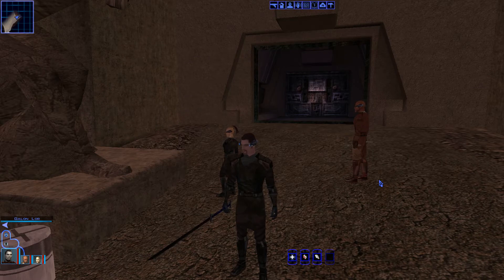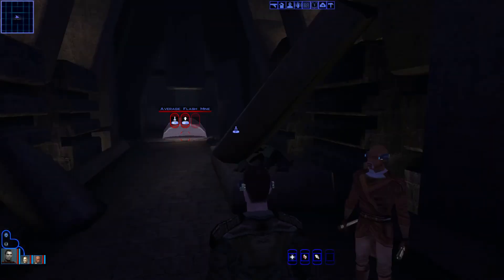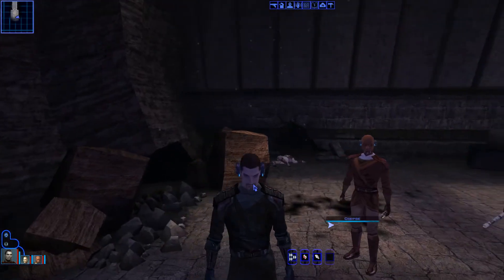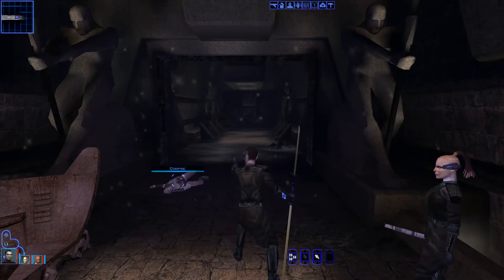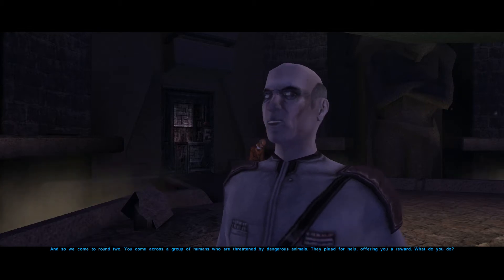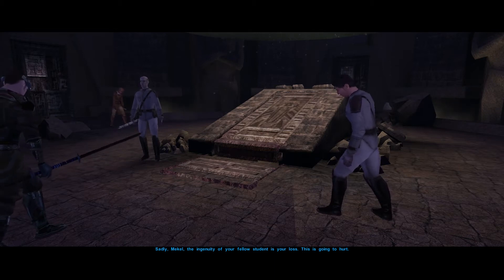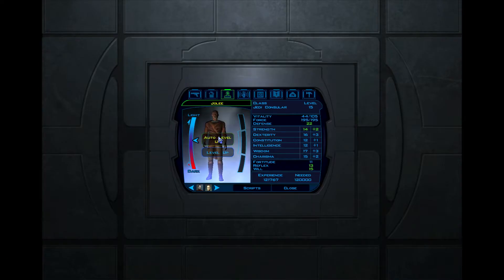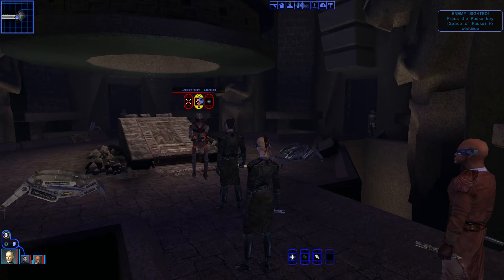Star Wars: KOTOR | Part 41 | Savage Croft Tomb Raider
Lucky for us the Sith are all useless and can't clear out tombs.